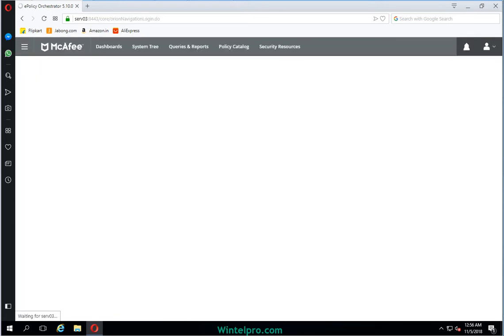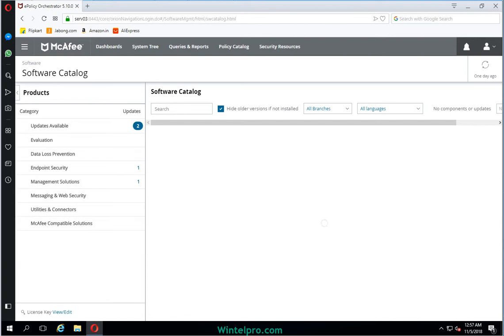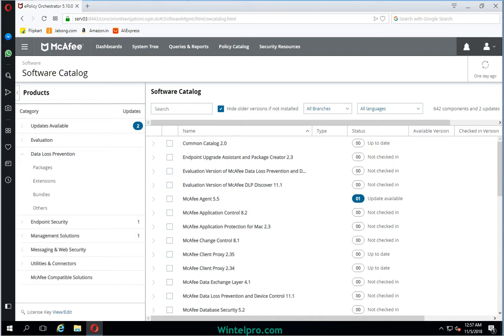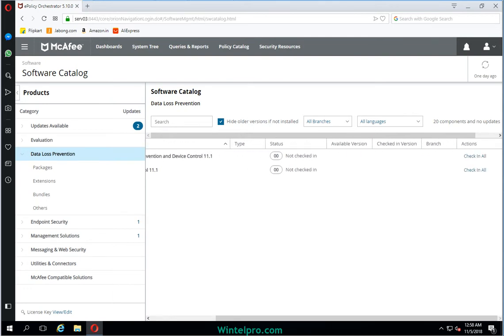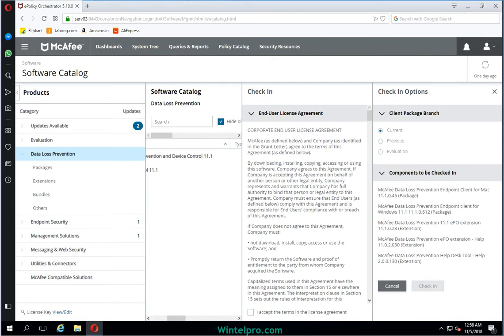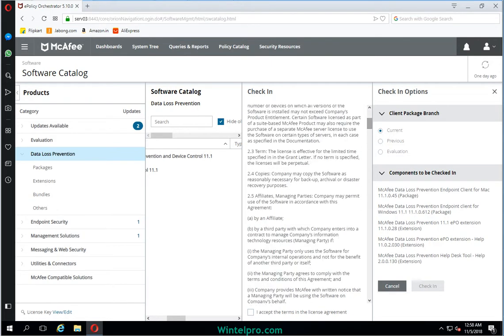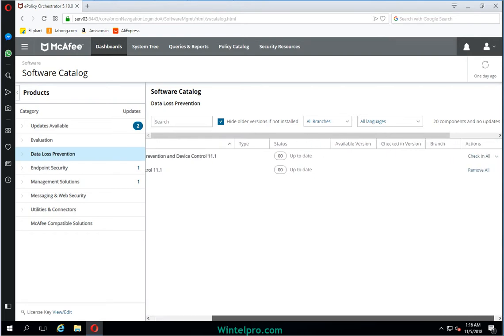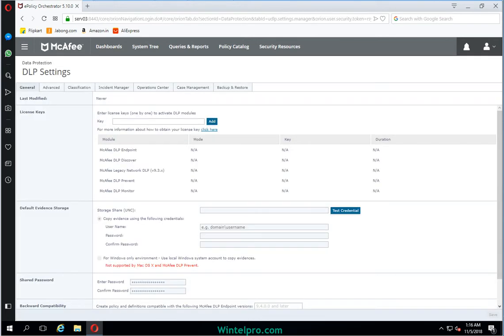Mcafee DLP Device Control Part -1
Mcafee Device Control